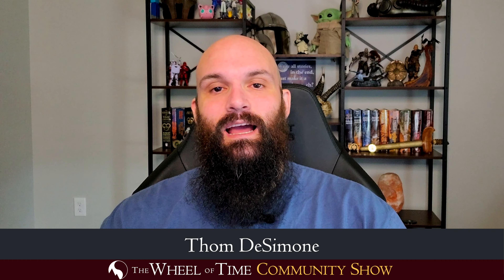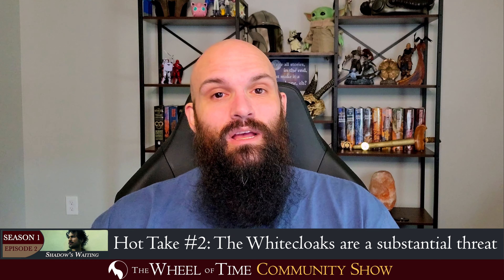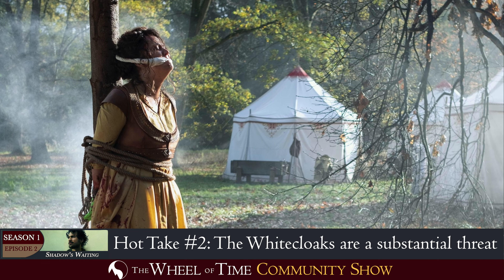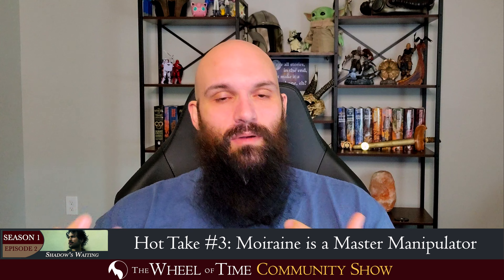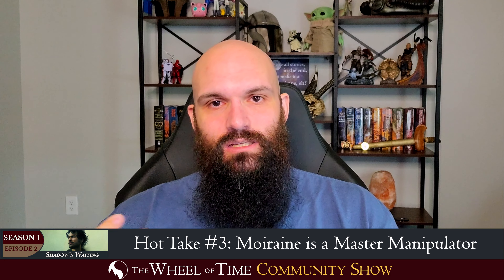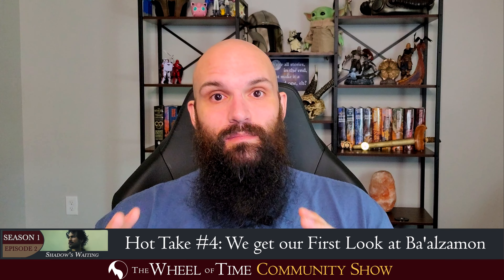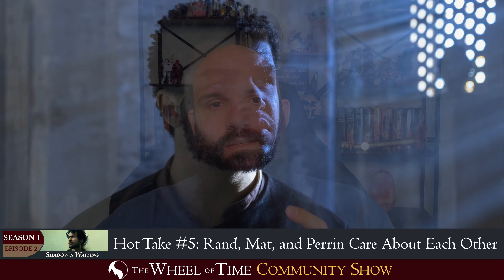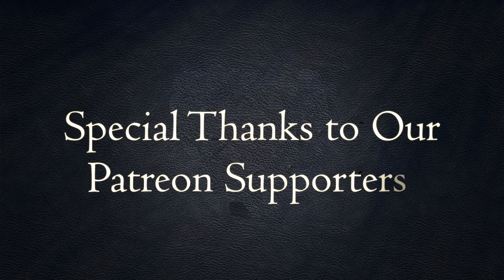WHEEL OF TIME, Ep 102, Shadow's Waiting - Five Hot Takes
Thom lists his Five Hot Takes after watching The Wheel of Time episode 2 on Amazon Prime Video.
⬇️⬇️  More Info Below ⬇️⬇️

➡️  The Wheel of Time Community Show, produced by Dragonmount.com

About the Wheel of Time

And read our TV show blogger Adam Whitehead’s series, “Adam’s Wheel of Television”

Show Hosts:
Thom DeSimone
Kitty Rallo
Ebony Adomanis

Show Editor:
Jonathan Barbato

Producer:
Kathy Campbell

Executive Producer:
Jason Denzel

Opening Intro Imagery credits:
Rafe Judkins: Amazon Prime Video
Callandor: Instagram @cosmernaut